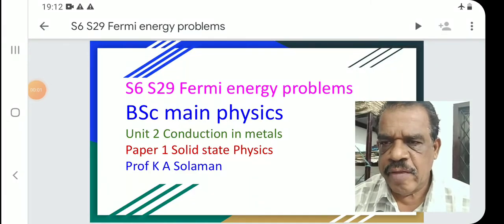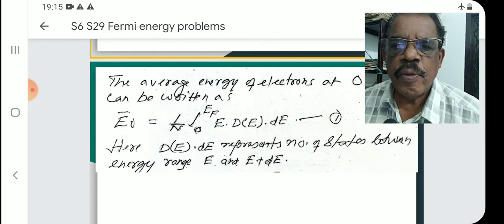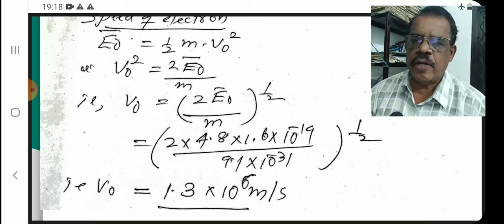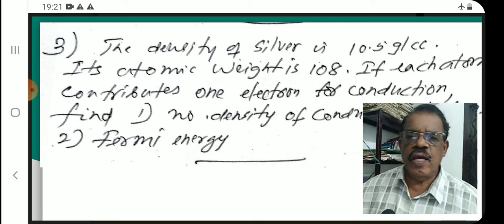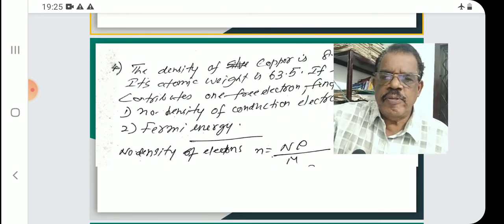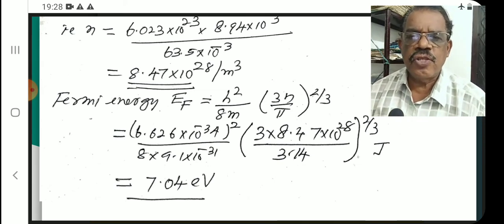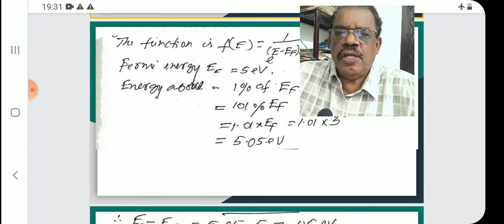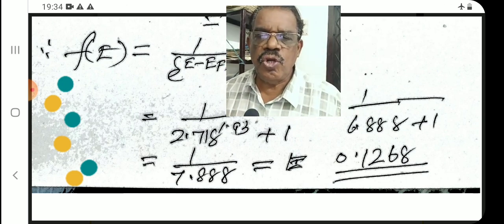S6 S29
Fermi energy problems BSc main physics ‎@K A Solaman physics MSC Kerala India